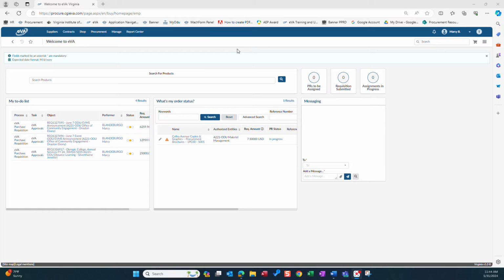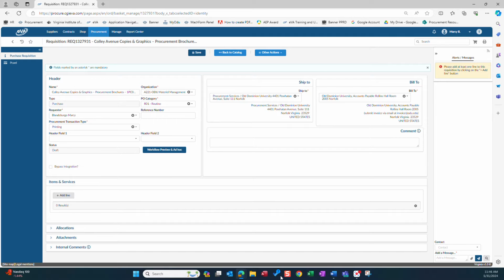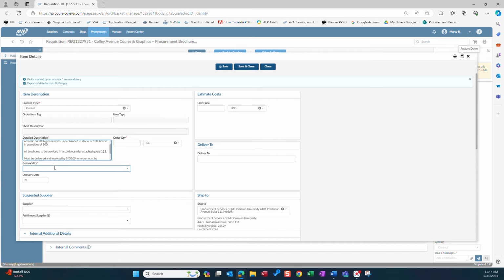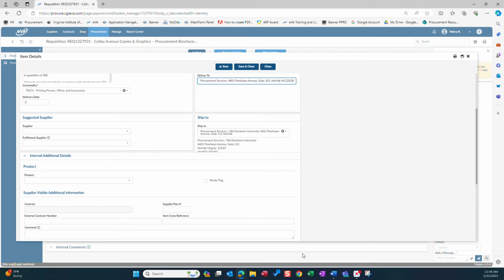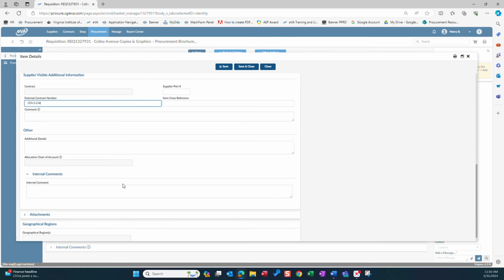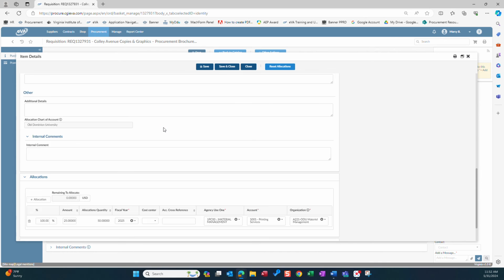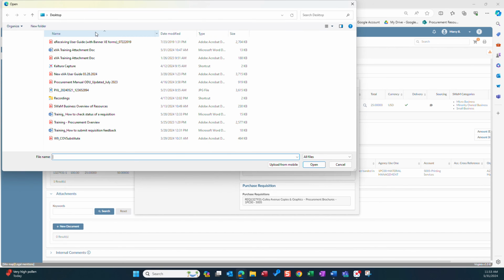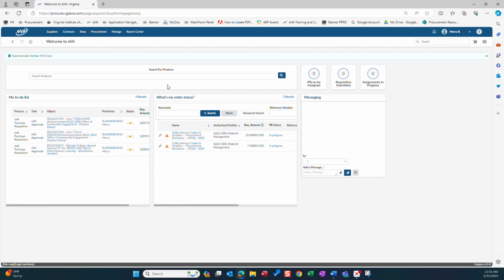eVA - How to enter an eVA Purchase Requisition